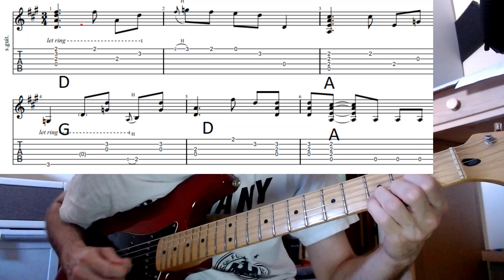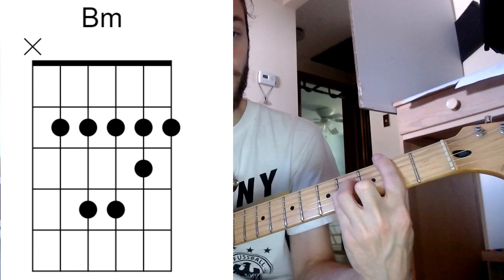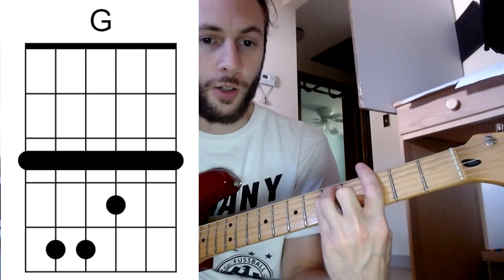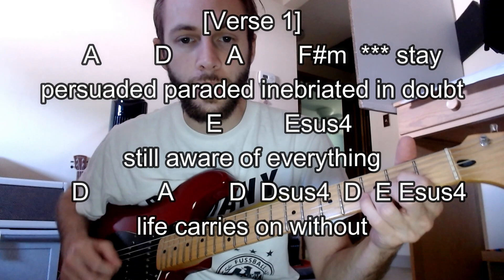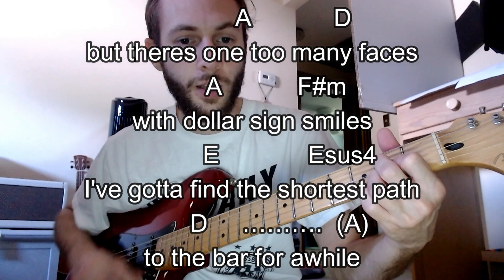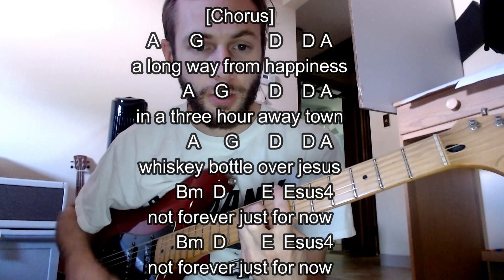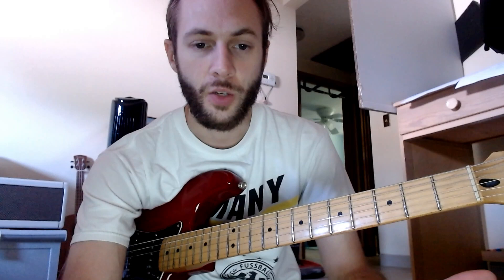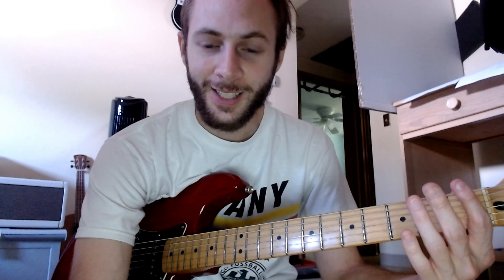Whiskey Bottle - Uncle Tupelo - Guitar Lesson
(chords are played cleanly during verses, and heavily distorted during chorus)
F#m stays a bit longer

[Intro]
D A G D  A
G D  A
G D
Bm D E Esus4

[Verse 1]
    A        D        A        F#m  *** stay
persuaded paraded inebriated in doubt
        E         Esus4
still aware of everything
     D          A        D  Dsus4  D  E Esus4
life carries on without
            A            D
but theres one too many faces
       A           F#m
with dollar sign smiles
           E             Esus4
I've gotta find the shortest path
        D     ……….  A
to the bar for awhile

[Chorus]
A      G             D    D A
a long way from happiness
in a three hour away town
whiskey bottle over jesus
not forever just for now

[Verse 2]
                A        D
well theres a trouble around
      A       F#m
its never far away
         E              Esus4
the same troubles been around
       D          A   D  E  Esus4
for a life and a day
       A                D
now I can't forget the sound
          A        F#m
cause its here to stay
             E              Esus4
the sound of people chasing money
     D     /…… wait on it        A
and money getting away

[Solo]
A D A F#m
E Esus4

[Verse 3]
in between the dirt and disgust there must be
      E       Esus4
some air to breathe
and something to believe
liquor and guns the sign says quite plain
         E        Esus4
somehow life goes on
       D …..wait on this        A
in a place so insane

[Outro]
E Esus4
D A